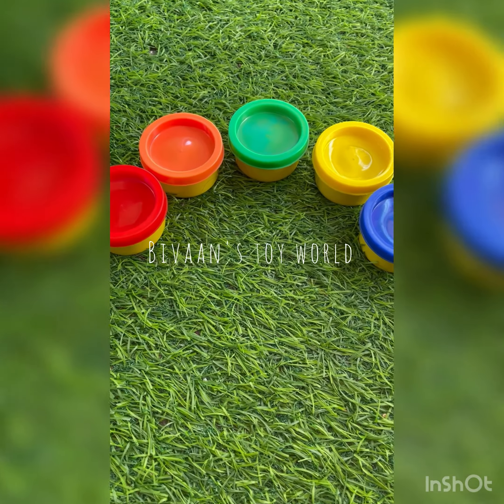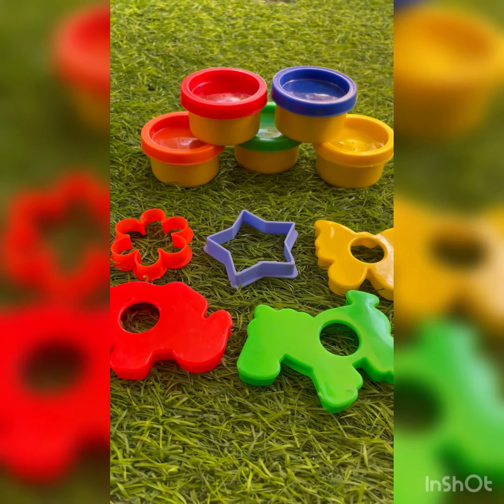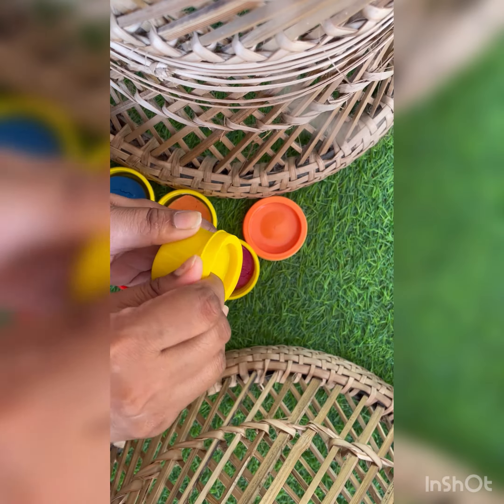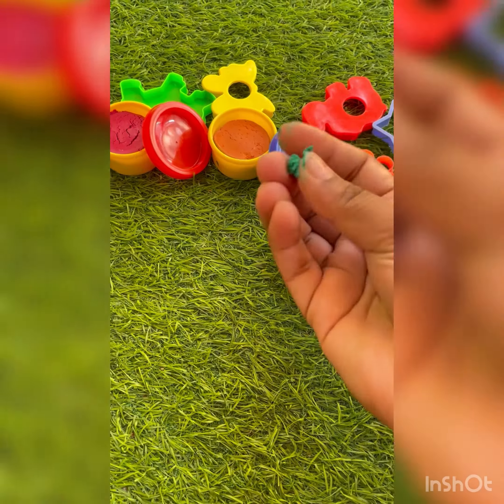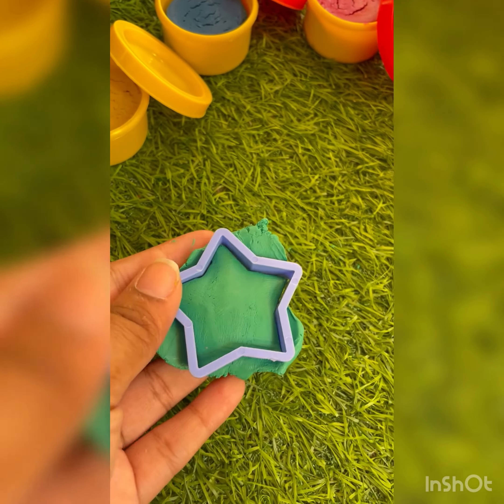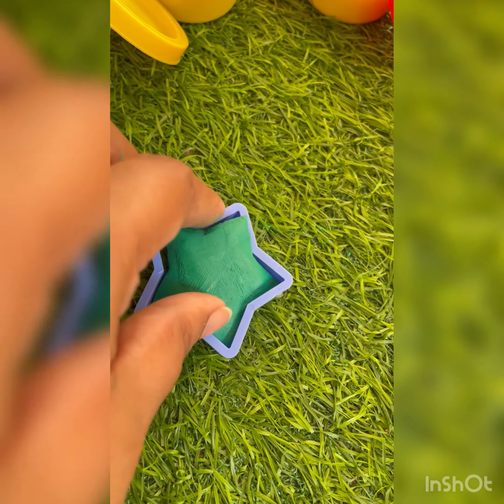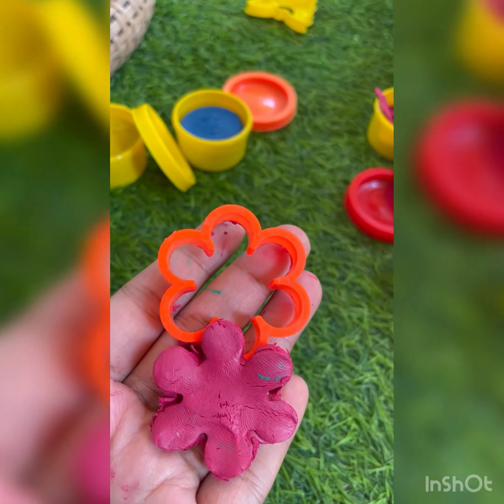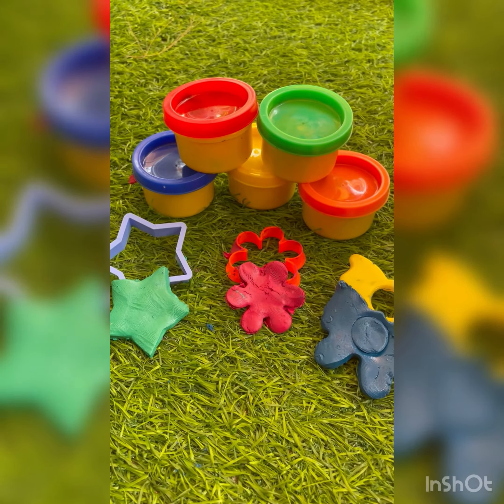fun and crafts with playdough (for kids)